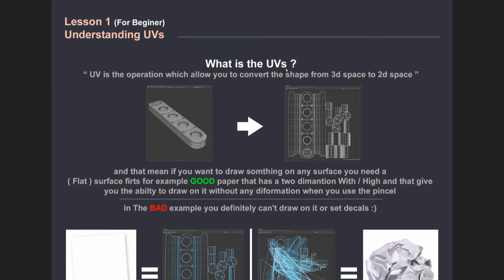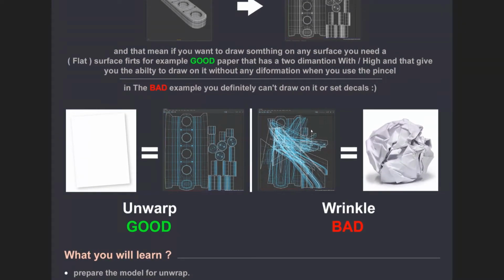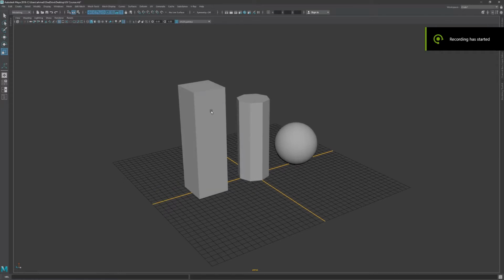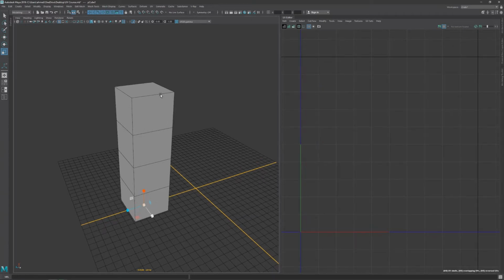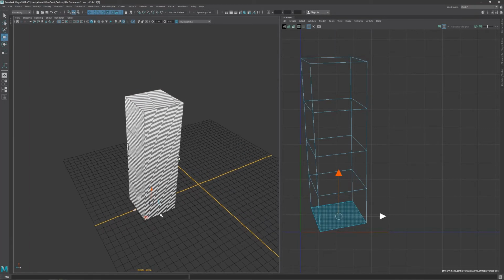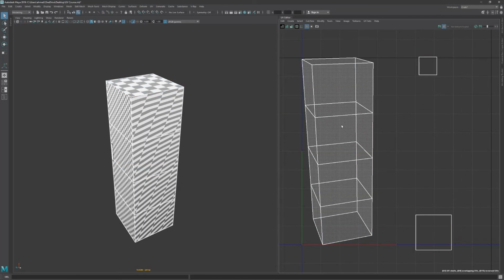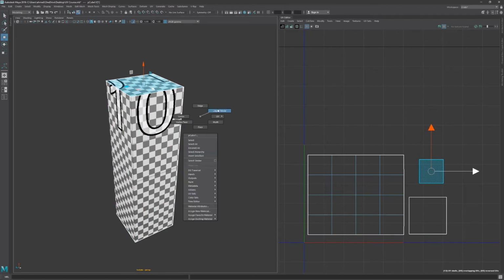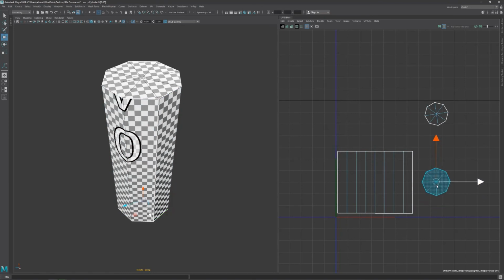Master UV in Maya Course | Lesson 1 for (Beginner) UVs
UV Guide guide sheet
V1yt?usp=sharing

Hey guys in this sesion we gonna understand ( What is the UVs ) , and we will focaus on the basic shape , and how you can anlysis the shape , and what is the best why that you will follow to unwrap your pace .My artstation |

UV | unwarp
wait for the next lesson